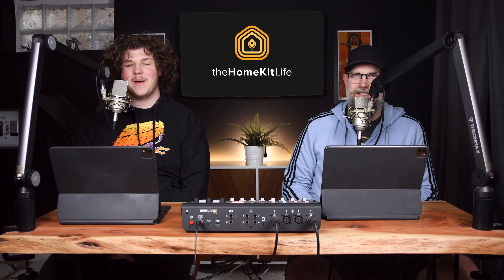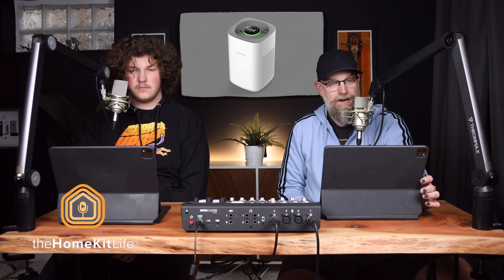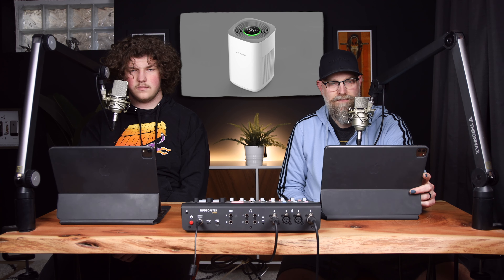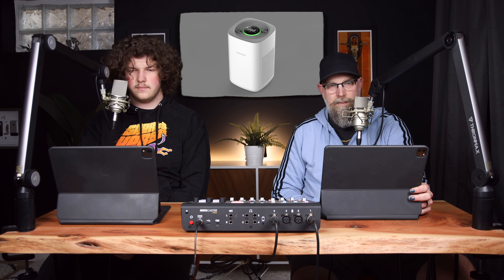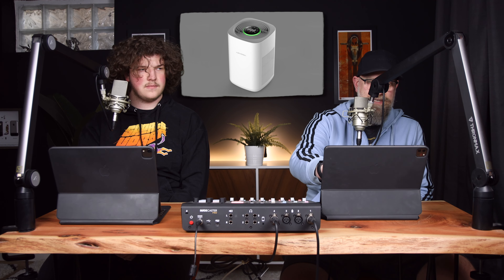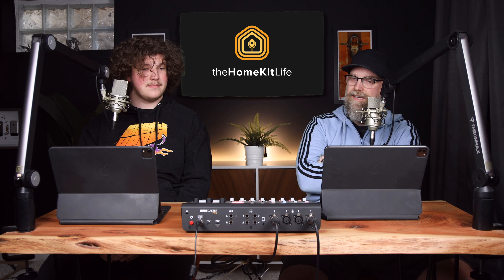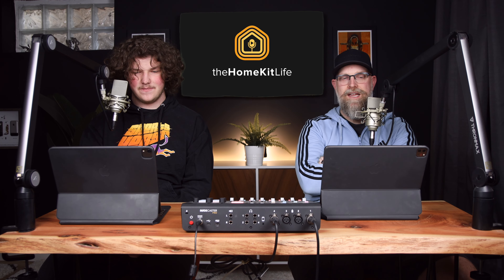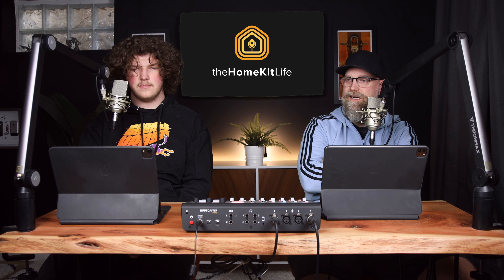Airversa & Loxone - Weekly HomeKit News Podcast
Join Josh & Brayden as they talk about all the Apple HomeKit news of the week:

🔗 LINKS

🍎🏠 HOMEKIT 5 PODCAST

🎸 Some music supplied by StreamBeats